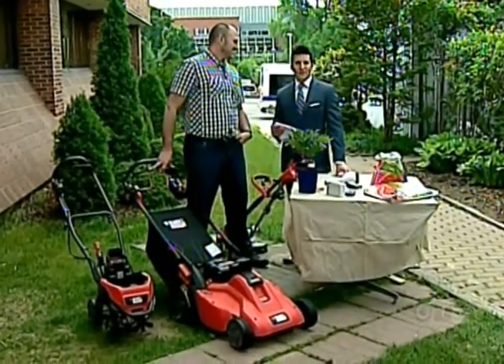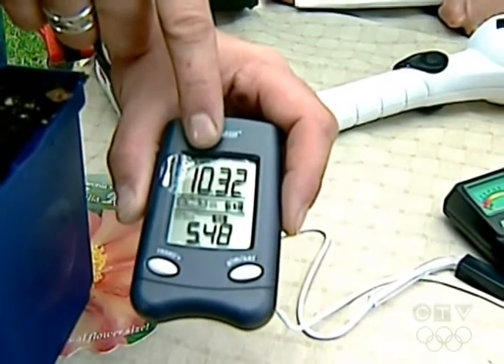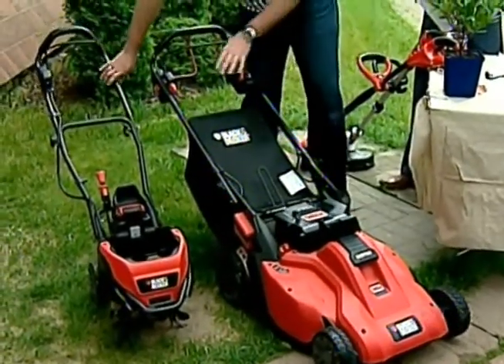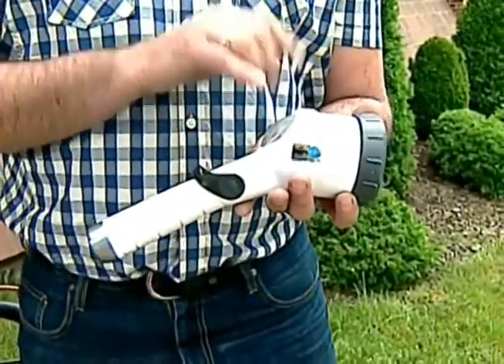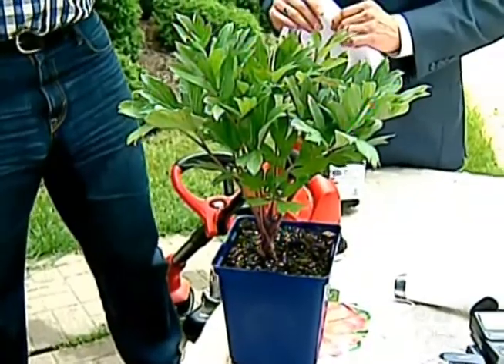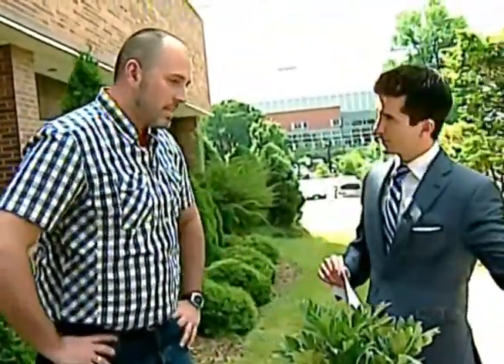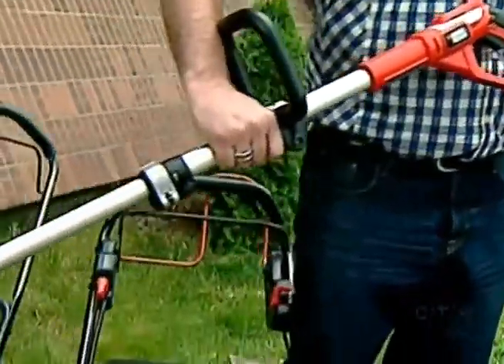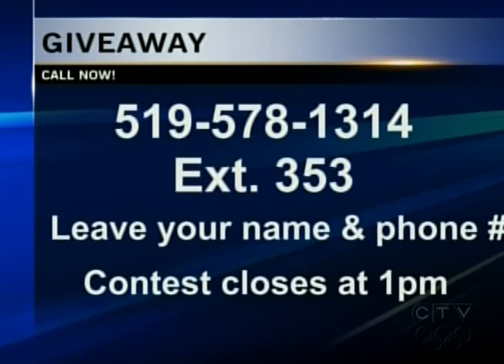Carson Arthur on CTV SWO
Our buddy Carson goes over some great new tools.